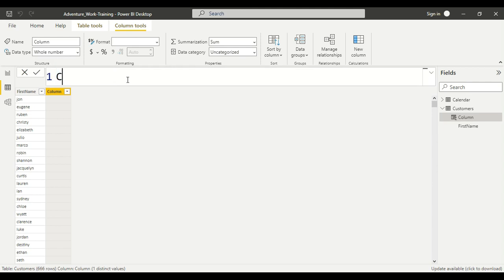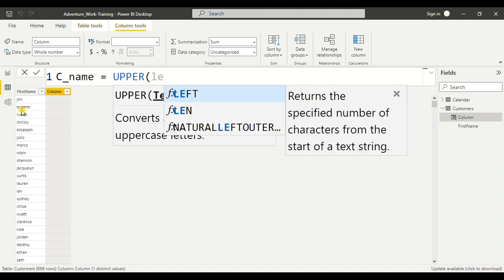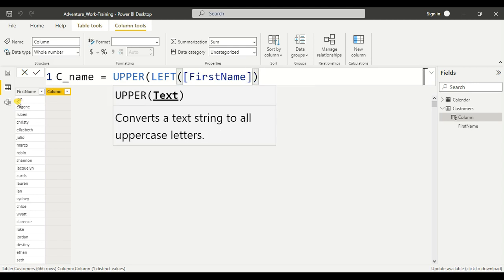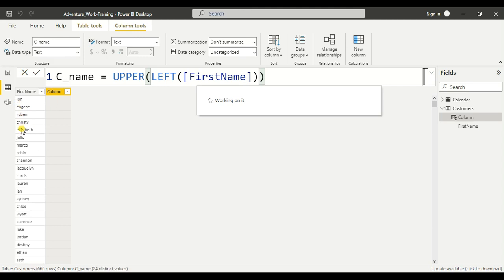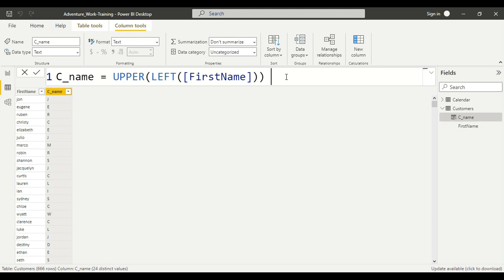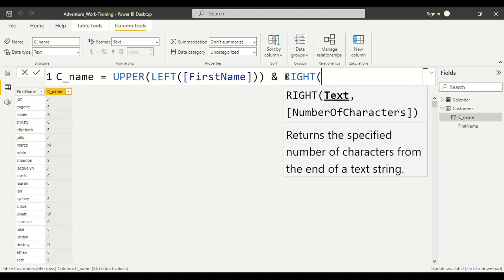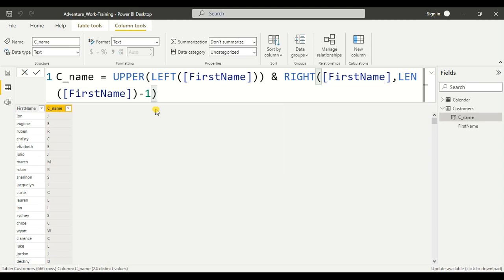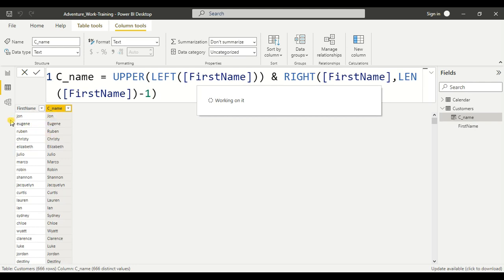How to Make FIRST LETTER CAPITAL in Power BI Desktop using DAX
This video belongs to School Academy which are continuously in the process to make power simple and easy to understand. Creating this video, we assume that you have some basic knowledge of Power BI, if not than enroll for our course the details are given below. Our aim is to cover maximum possible topics which will generate interest in power bi and make you grow as professional. So that you can crack the interview and have best salary package you deserve, and for this we also conduct online lecture, recorded lecture and doubt clearing sessions

If you wish to enroll for online course, make sure you follow the updated video, which you will get only by sending us “Hi” message on WhatsApp no.+91 – 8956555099(India). The online lecture will be available to you in Hindi or Hinglish Language